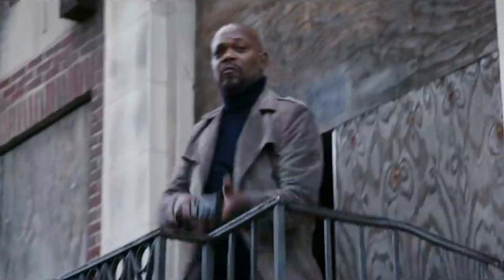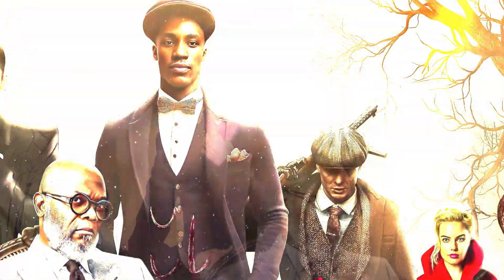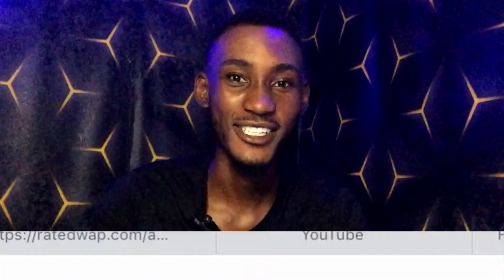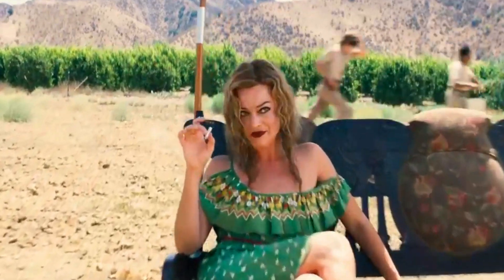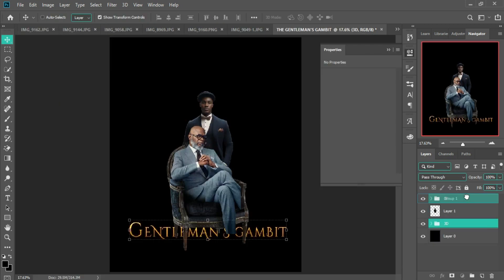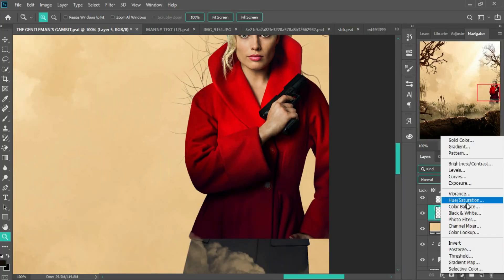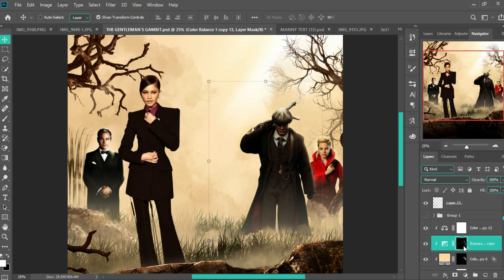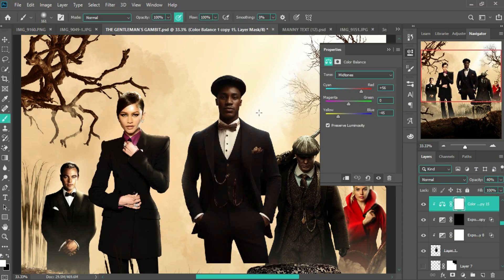Making a HOLLYWOOD LEVEL Action Movie Poster Using Photoshop!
Is it possible to create a HOLLYWOOD LEVEL ACTION MOVIE poster using Photoshop?!. In this video , we created a poster for a non-existant movie. this is how we did it .